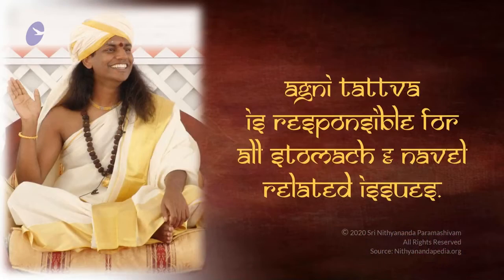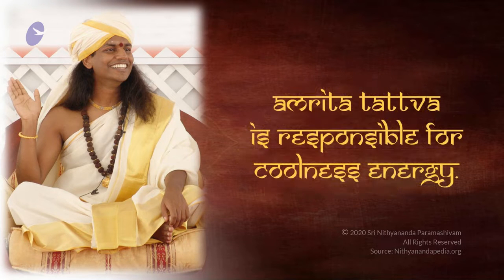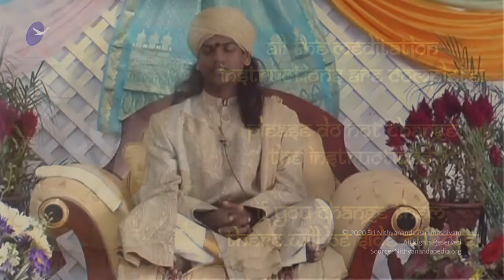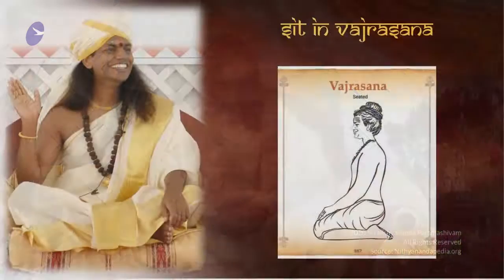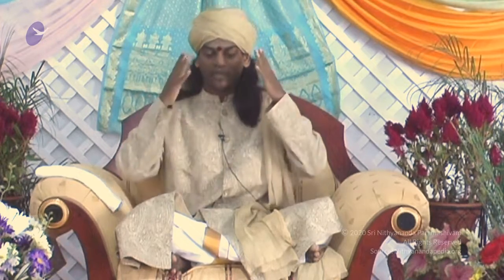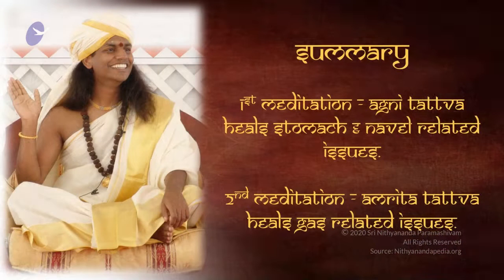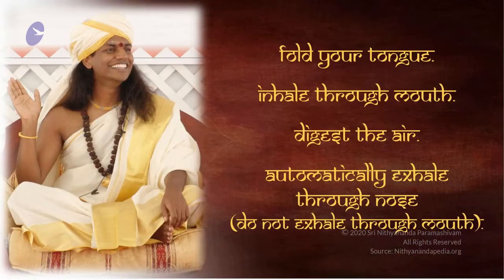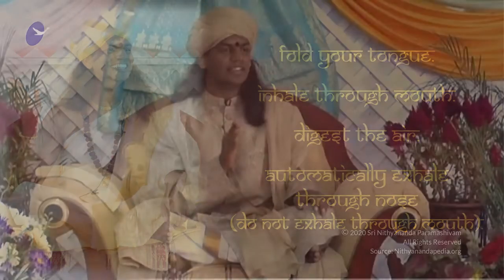Tapping into Deeper Energy || Part 3 || ARSP || 24 Sept 2005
Arogya Spurnana Program
Tapping Into Your Deeper Energy Part 3
Los Angeles, USA
24 September 2005

In this video Supreme Pontiff of Hinduism HDH Nithyananda Paramashivam continues to guide his devotee into the next meditation technique that focus on the Amrita Tattva which is responsible for coolness energy, after completing the Agni (fire) Tattva meditation in the previous video. Agni Tattva is responsible for all stomach & navel related issues; while Amrita Tattva in this video is responsible for all gas related issues. These two meditation needs to be done together to get the best benefits to our health. Only after completing both meditations - Agni Tattva & Amrita Tattva, then one can start another meditation technique in order not to have any side effects.

Be a part of the ultimate spiritual happening on Earth - Paramashivoham with HDH Nithyananda Paramashivam (16-day online program)